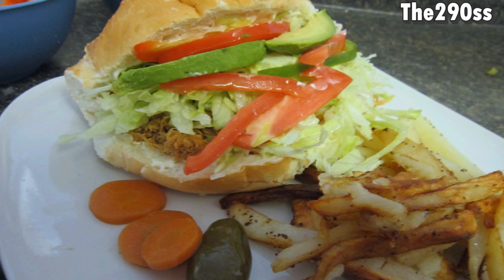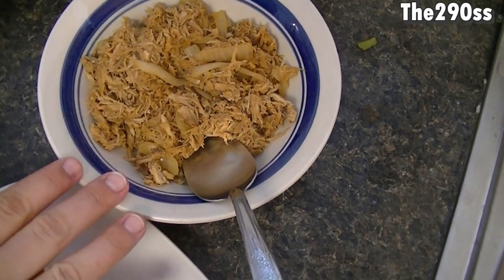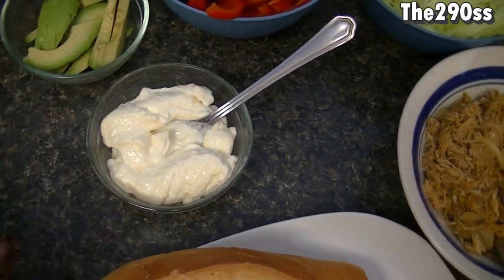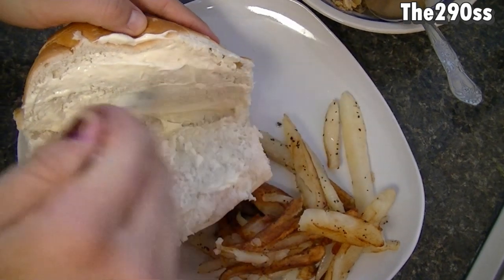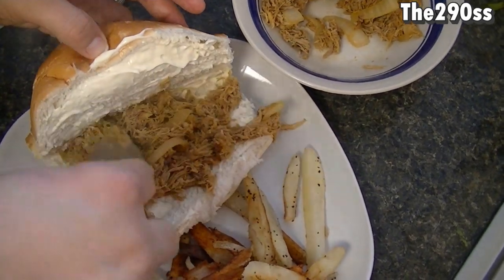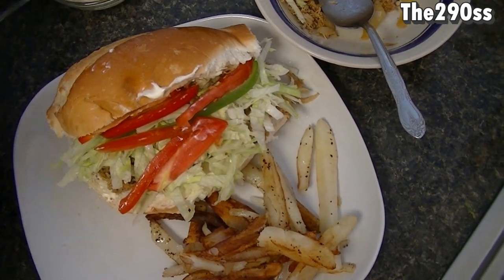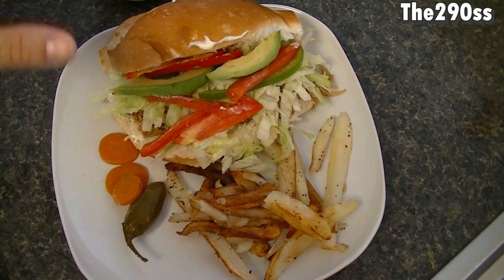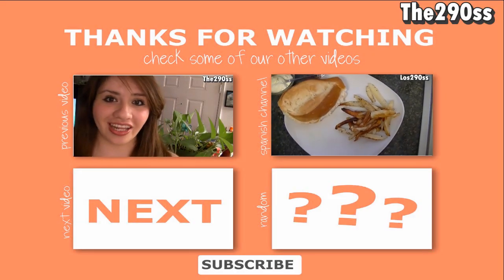BBQ Chicken Torta Recipe (cooking with The290ss)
Hope you like this recipe is really easy to make and is delicious.